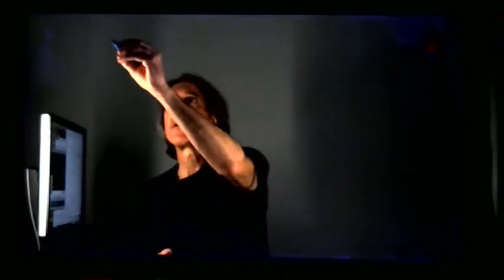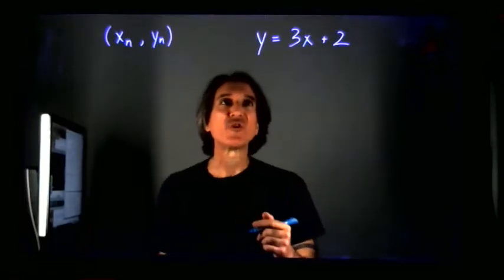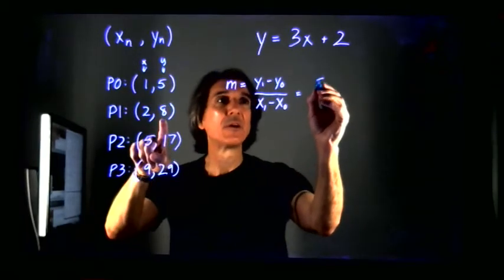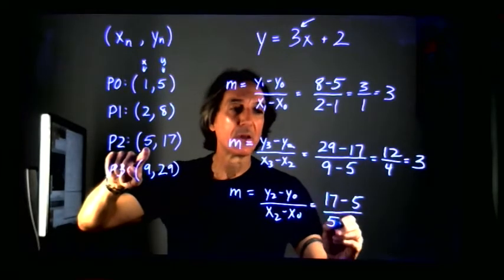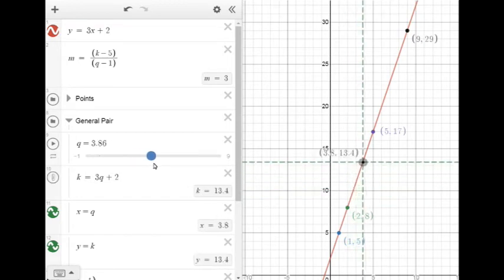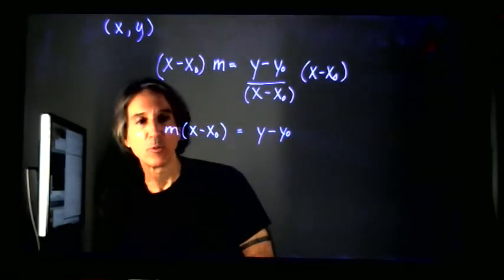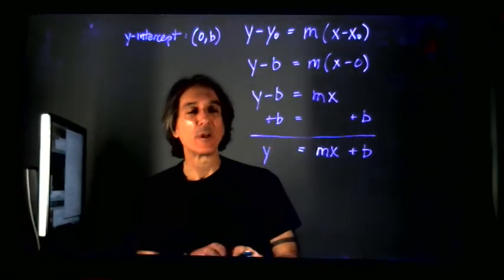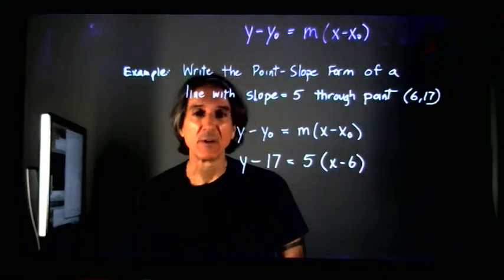Point Slope Form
Point-Slope Form of Linear Equations